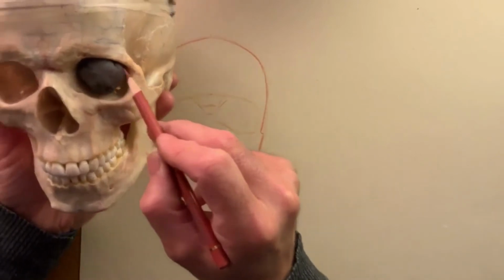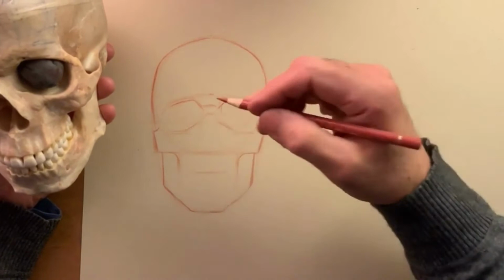Drawing the skull #5 | Orbit & Keystone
Drawing the skull tips and bits #5 | Orbit & Keystone
Drawing the Skull Tips and bits: proportional relationship between Orbit and Keystone
This video will show you the right place to draw Orbit and Keystone That will help you to better draw the skull and to properly draw the asaro head.

This is an extract from my online class: you can find the list of my classes

0:00 Intro
0:17 Browridge
0:34 Keystone
0:46 Upper Margin of the Orbit
1:00 Orbit angled like Ray-Ban Glasses
1:24 Frontal Maxillary Eminence
1:37 Lower Corner of the Orbit
2:01 Exit

This video is a part of the video serie "How to draw the Skull, tips n'bits"